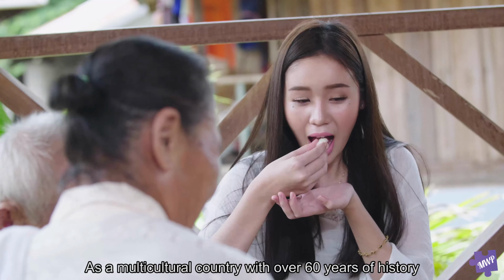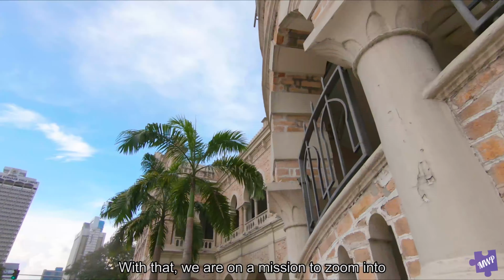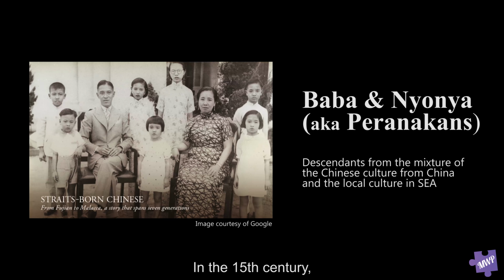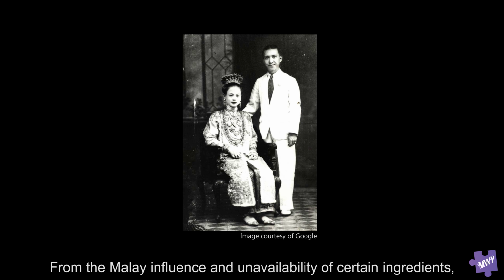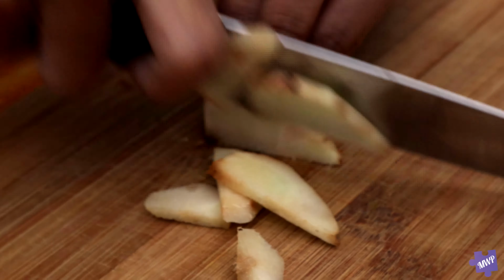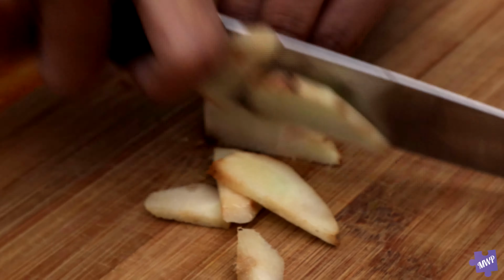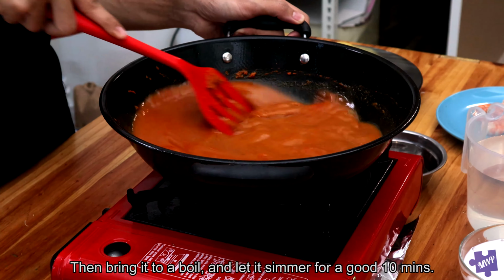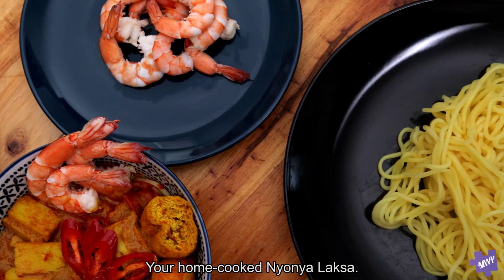🍜 Ep1: Melaka Nyonya Laksa Recipe | Exploring Malaysia Dishes!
As the world is slowly opening up, we're finally seeing a glimpse of hope to move around and yes, TRAVEL! It's the perfect time to zoom into the 13 glorious states of Malaysia and appreciate its breathtaking sceneries and flavorful, mouth-watering food. 🇲🇾

To begin this journey, we're starting with none other than a good old classic bowl of Melaka Nyonya Laksa! 😍

Ingredients:
1 Carrot
1 Eggplant/ brinjal
¼ Cabbage
4 Long Beans
1 pack Tempeh
1 large Fucuk
1 pack Yellow Noodle
250ml Coconut Milk
Handful Turmeric leaves
1 Lemongrass

Paste ingredients:
3 Onion
Handful Dried small shrimp (soaked)
1 Red chilli
4-5 Birdseye Chili
1 Ginger
½ Galangal
½ Turmeric

Where would you like to rewatch it?
0:00 Start
0:06 Introduction of Malaysia
0:42 Presenting Melaka Nyonya Laksa
1:02 Melaka background
1:28 Baba Nyonya history
2:03 Ingredients you need
2:42 Let's Cook: Stock
3:10 Let's Cook: Blanch ingredients
3:25 Let's Cook: Paste
3:42 Let's Cook: Final steps
4:12 Serve and enjoy